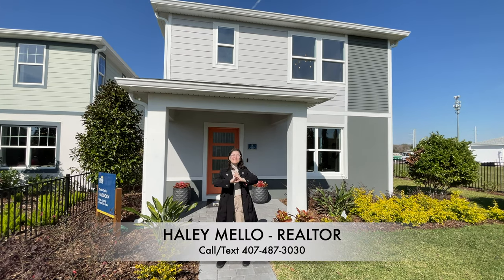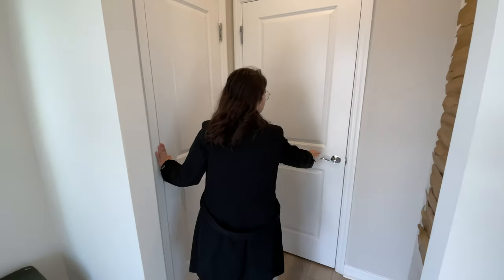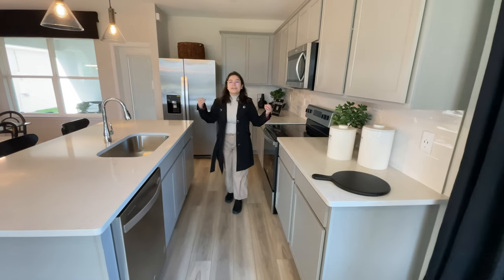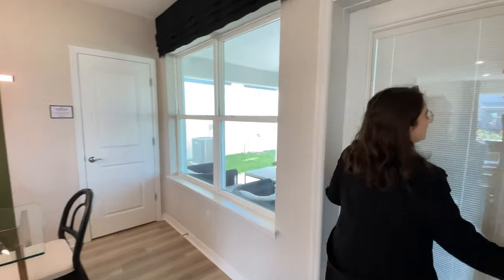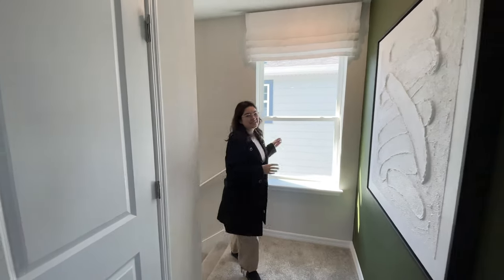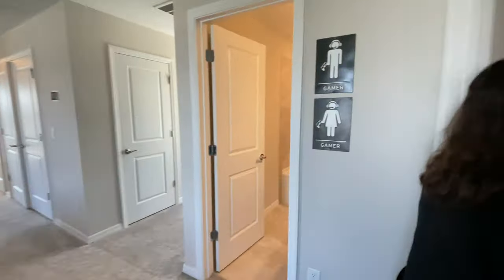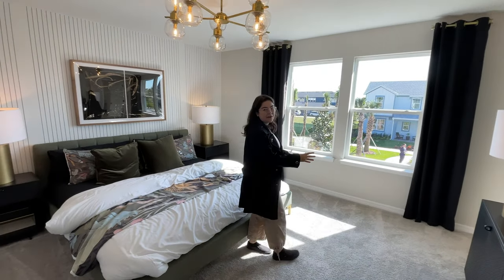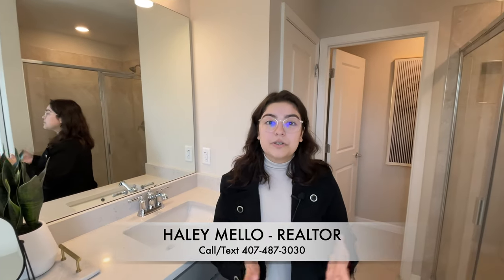Pulte Homes, EverBe, Haddock Model, Orlando, Florida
3 Beds
2.5 Baths
1,896 Sq ft
2 Car Garage, Rear Entry

Discover a welcoming new master planned neighborhood where convenience and connections combine to create a new standard for home - Now Open! Located in Orlando w/ quick access to 417 & 528, this lifestyle community will offer miles of mews & trails to keep you outdoors, w/ 2G internet, and a charming waterfront amenity and Town Center. Get excited for EverBe - everything home should ever be!
Waterfront Town Center with Private Community Amenities
Resort Clubhouse with Fitness Center and Event Space
Multiple Community Pools and Playgrounds
Miles of Pathways and Nature Trails
Open Green Space to Play or Relax
Easy access to the 417 and 528 Beachline Expressways
Located Near Shopping, Dining, Entertainment, and Schools
Surrounded by Major Employers
Close to the Orlando International Airport and the New Brightline High Speed Rail
Less Than an Hour to Beaches and the Space Coast
Outdoor Sports Courts
Lifestyle Director